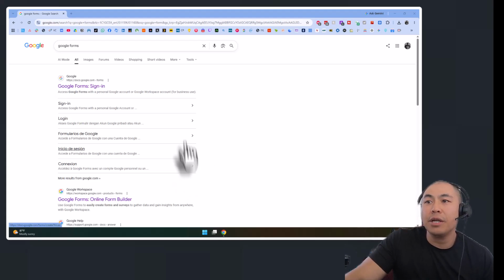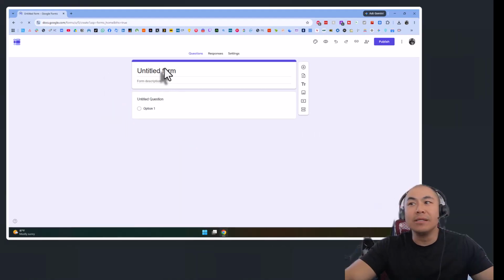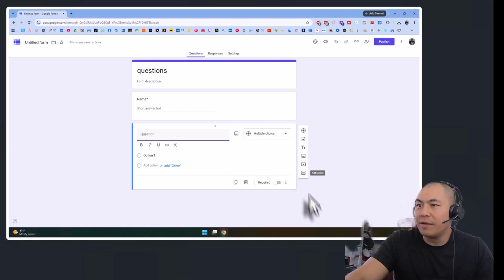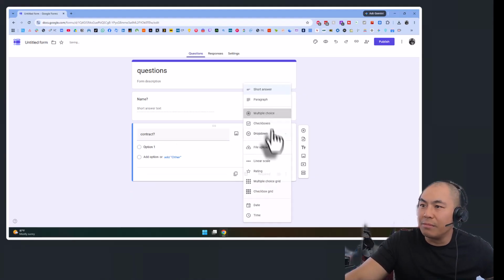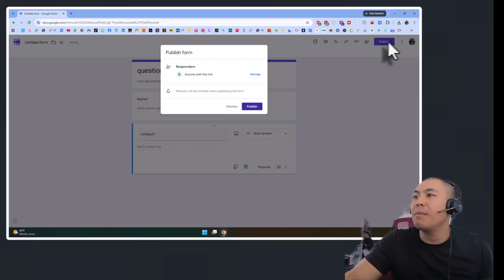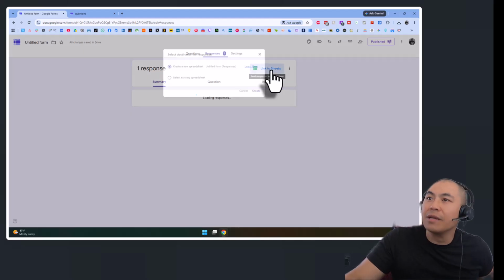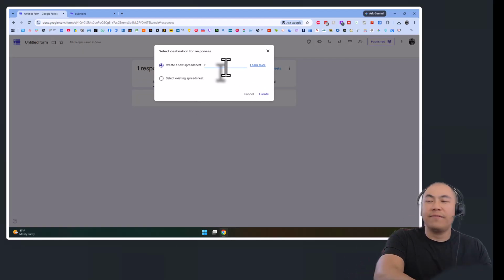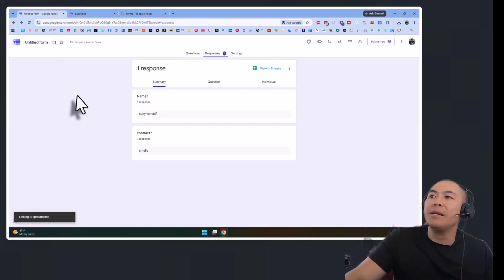Creating a google form with google sheets